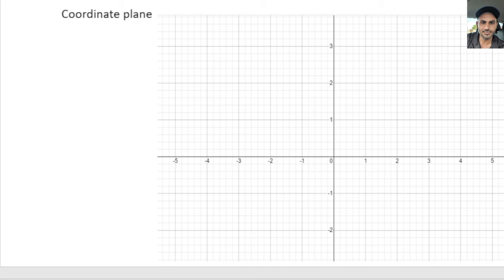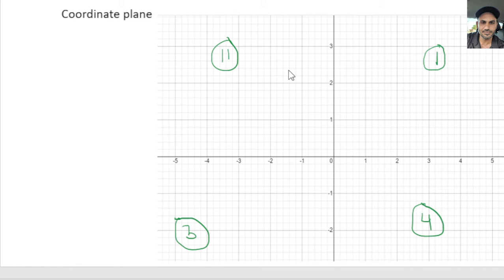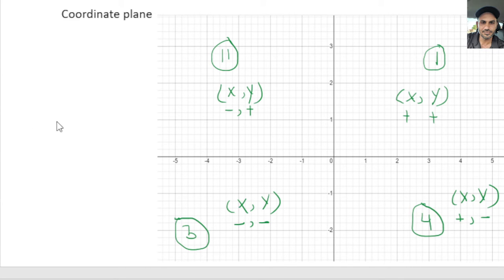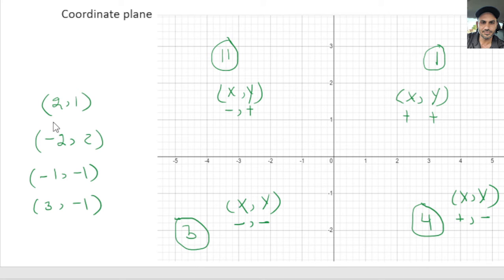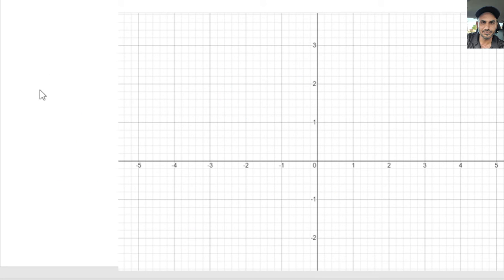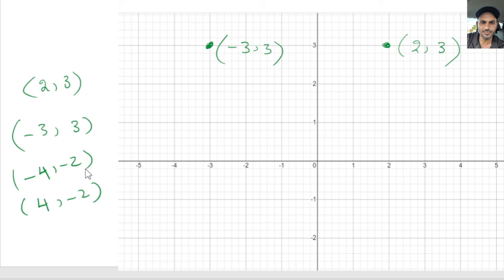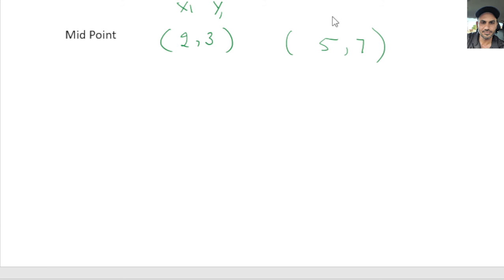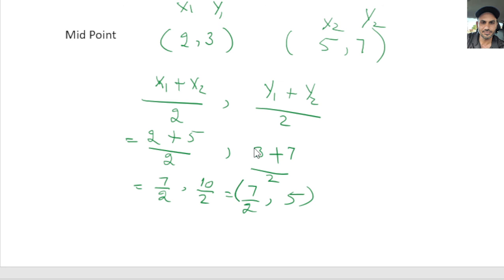coordinate plane and mid point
This video teaches about graphing points on coordinate plane, and finding the mid point between two points